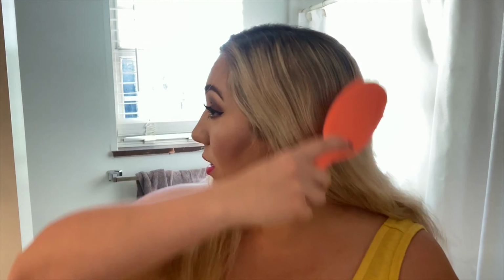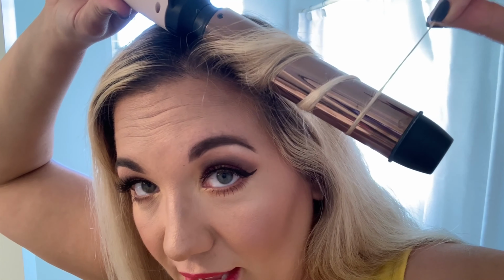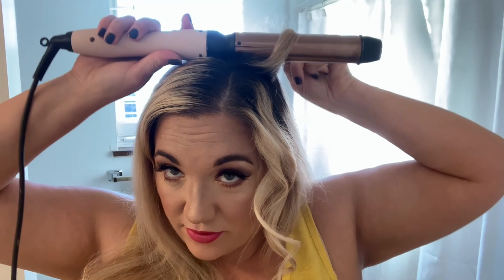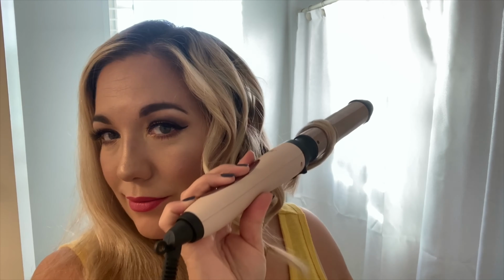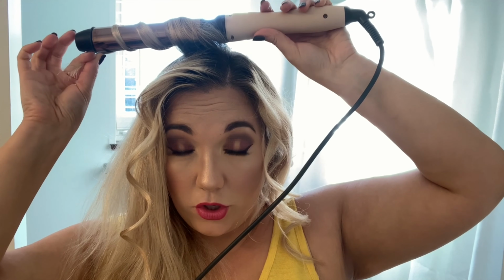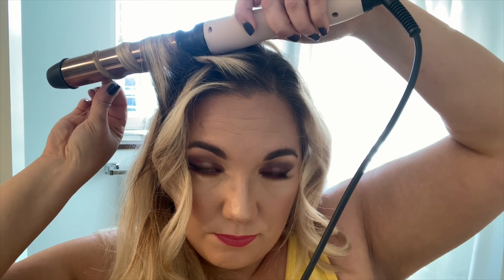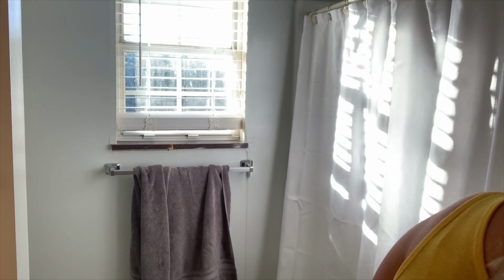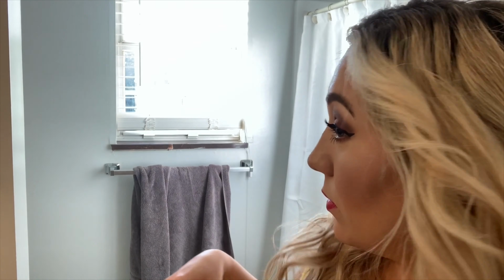How to Curl Your Hair with a Wand | MAKEUP MONDAY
TheHickmans, HickmanVlog